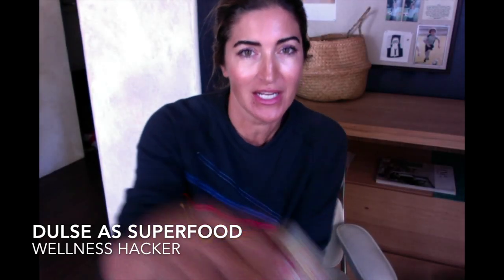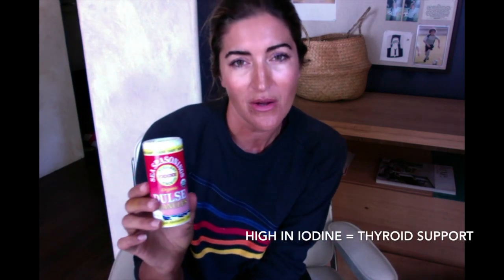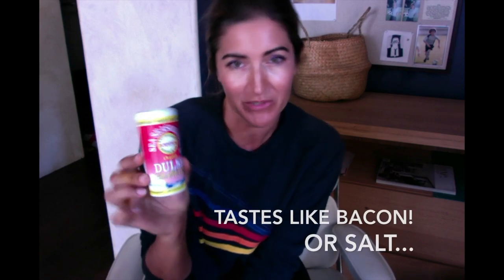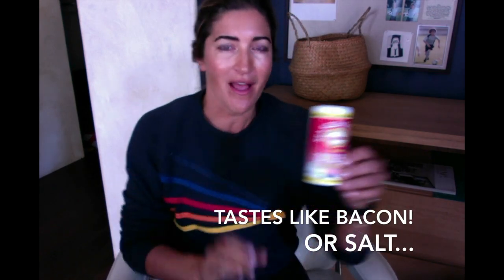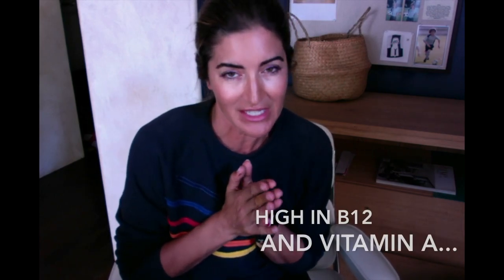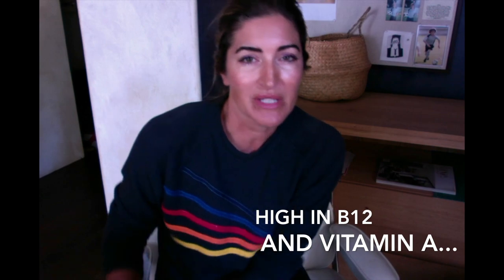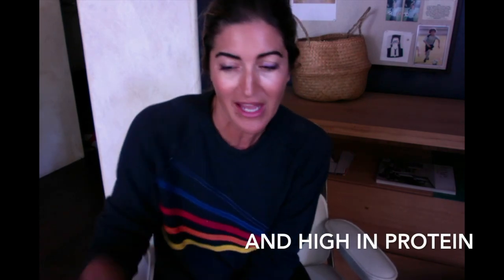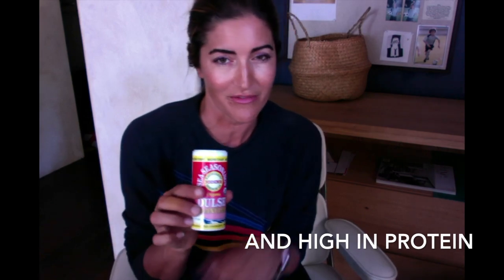Dulse: an easy Wellness Hack to add iodine to your diet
Dulse is high in iodine which supports thyroid health.  It has the added benefit of tasting great, so you can easily add to salads and soups.  It's also high in B6, B12 and Vitamin A and it's high in Protein.

for my full store.